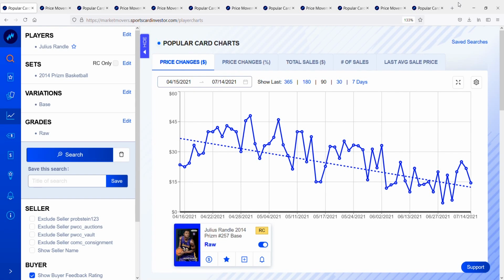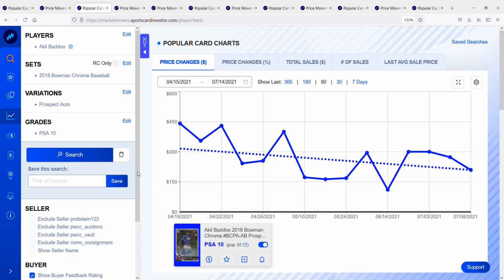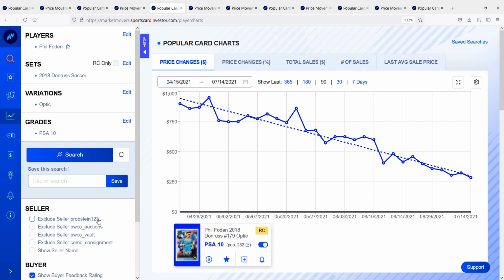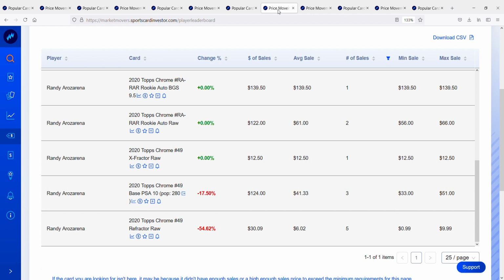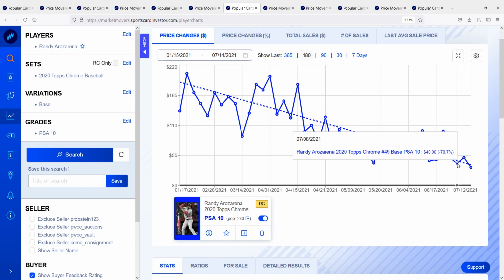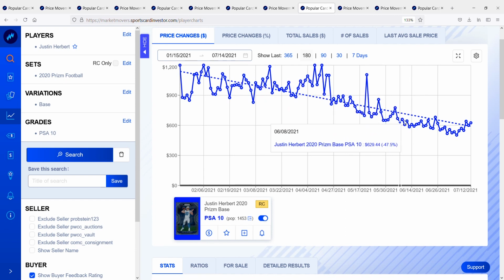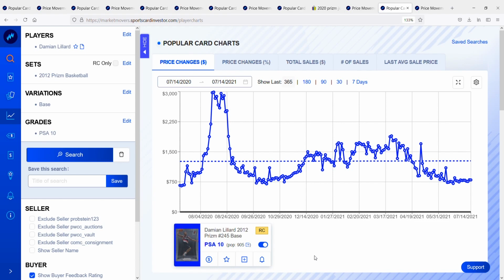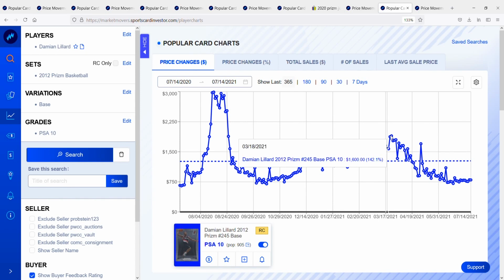5 Sports Cards TO MAKE YOU MONEY! (7/15/21)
Five sports card picks (basketball, baseball, football, soccer) that I believe are good investments.